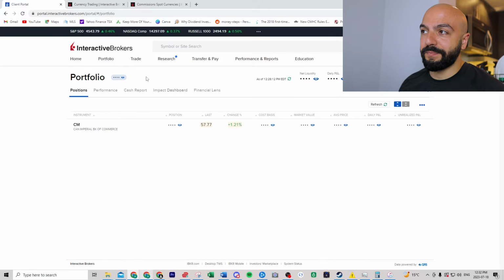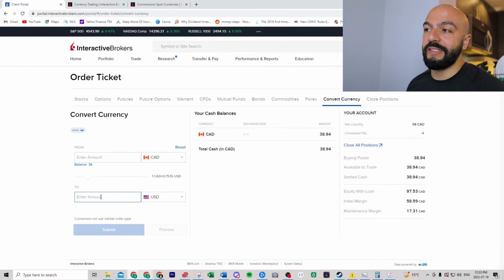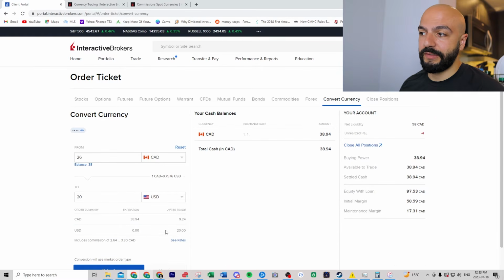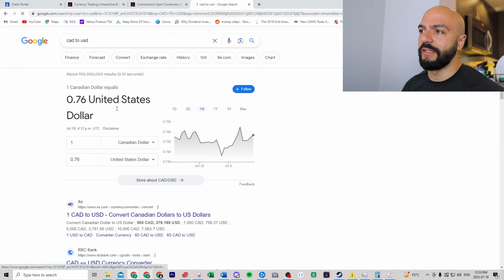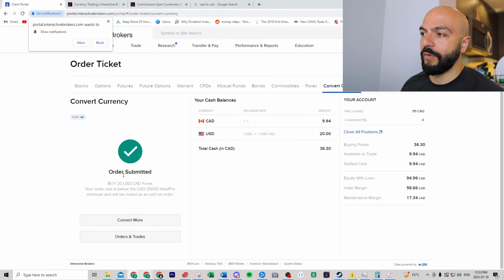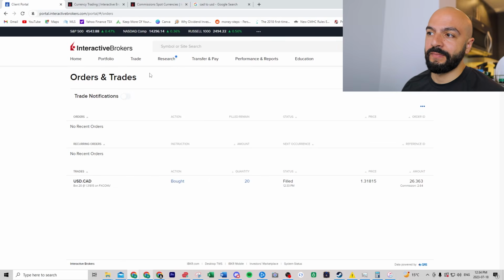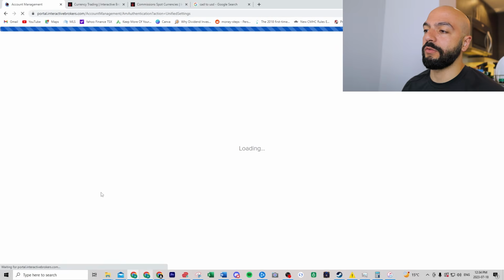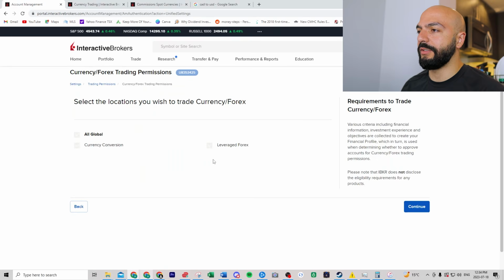How To Convert Currency On Interactive Brokers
How To Exchange Currency On Interactive Brokers

Briefly breaking down how to convert CAD to USD or any other currency when using Interactive Brokers.